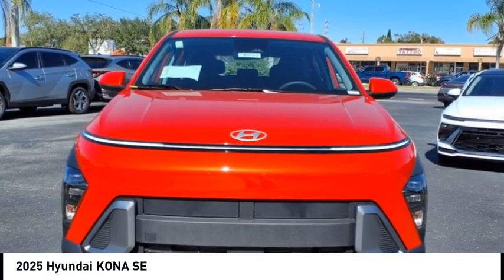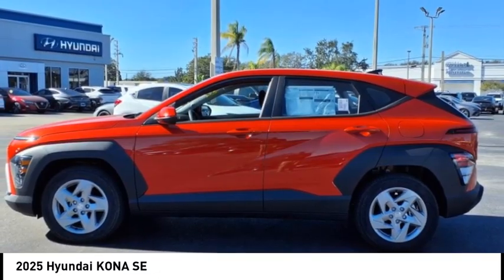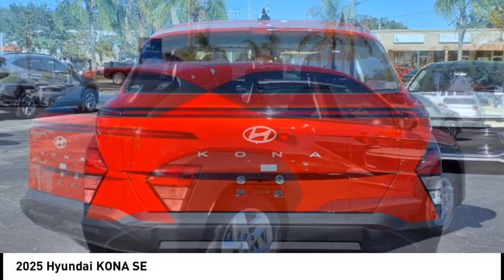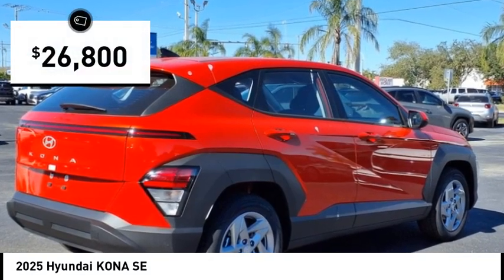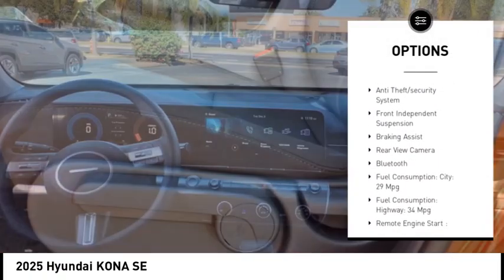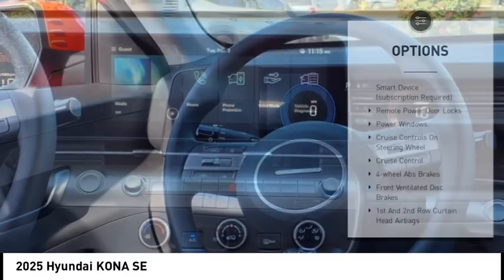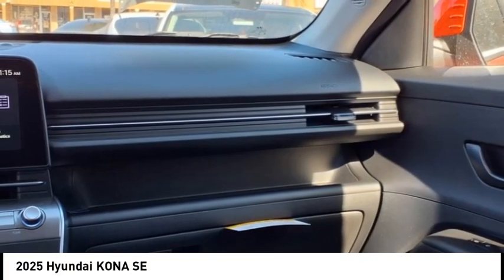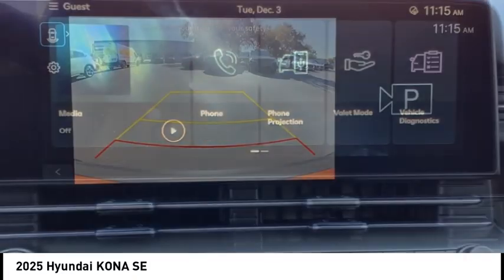2025 Hyundai KONA Melbourne FL H87527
2025 Hyundai KONA SE